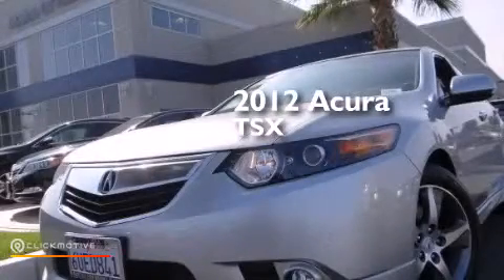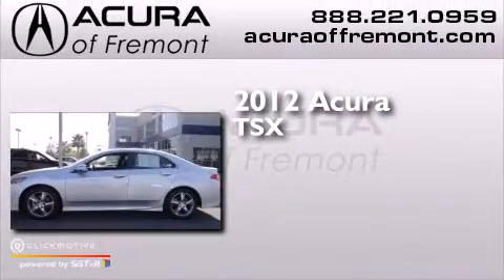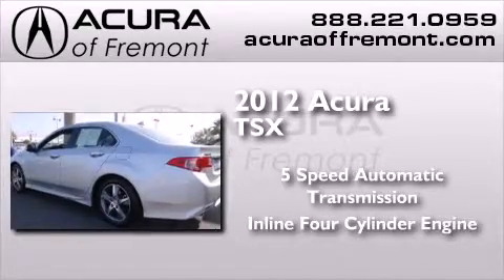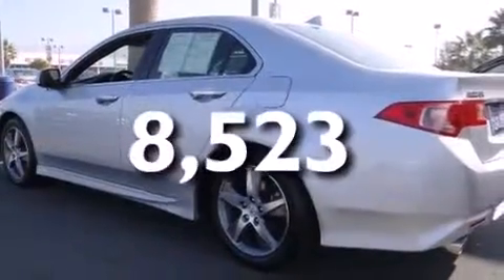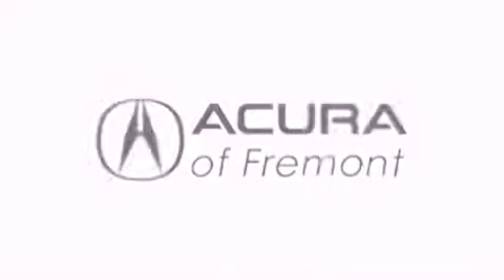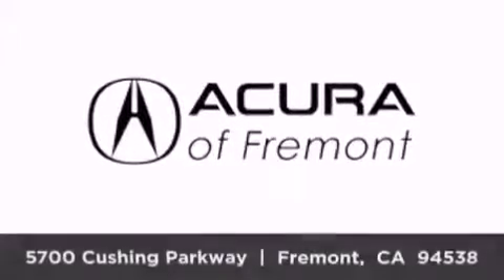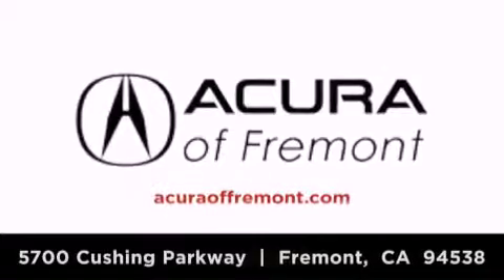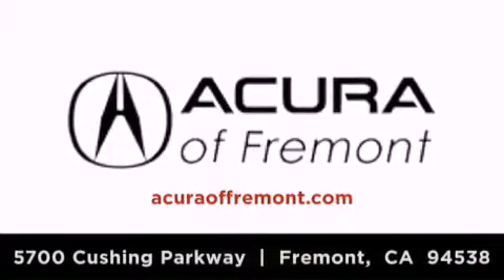Pre-Owned 2012 Acura TSX Fremont CA 94538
We have been honored to serve the Fremont CA area , we promise that your experience at our dealership will exceed your expectations ! Year : 2012 Make : Acura Model : TSX Engine : Gas I4 2.4L/144 Trans . : Automatic Exterior : Silver Moon Metallic Miles : 8,523 Interior : Ebony Acura of Fremont 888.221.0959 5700 Cushing Parkway Fremont , CA 94538